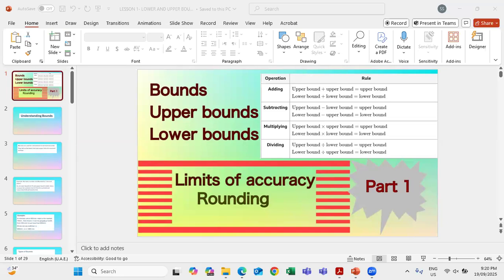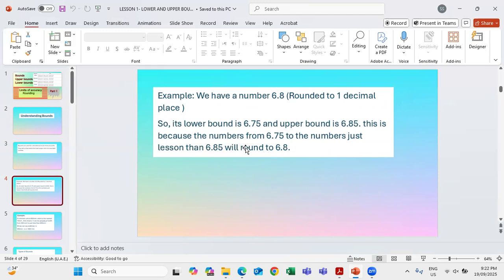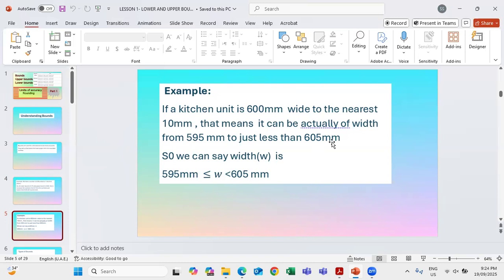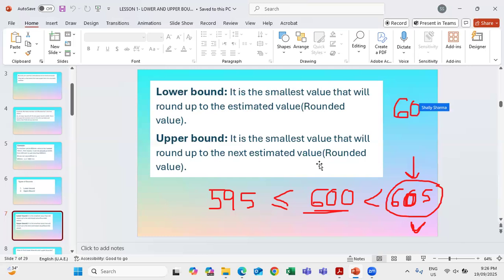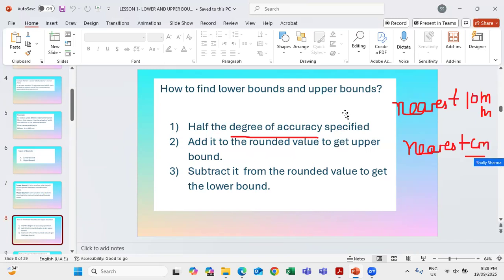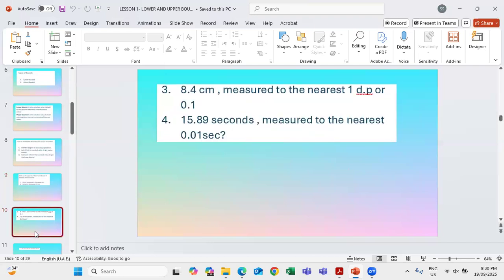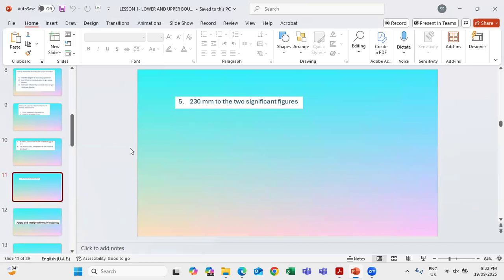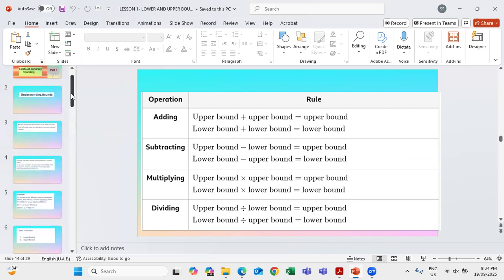Lower Bounds and Upper Bounds (Part 1) Limits of Accuracy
Meaning of Lower Bounds and Upper Bounds
How to evaluate lower bounds and upper bounds?